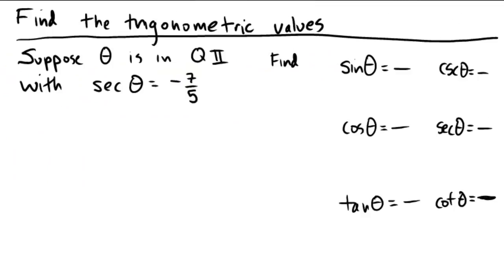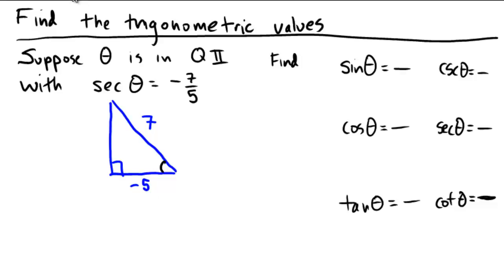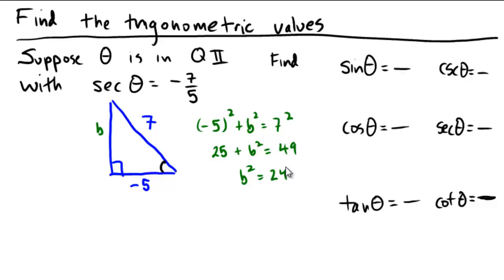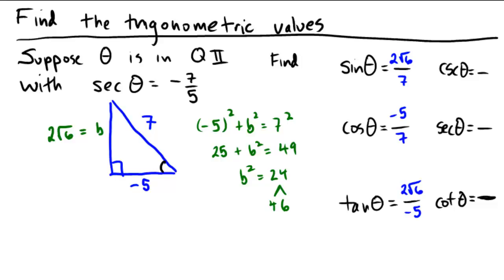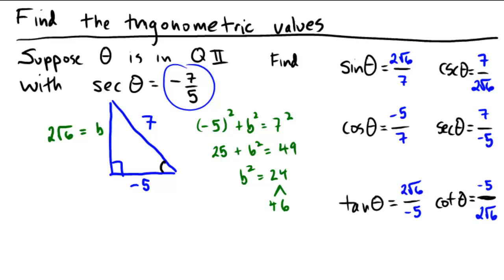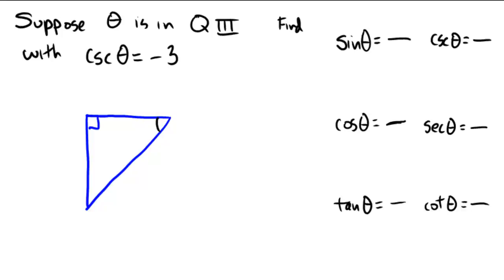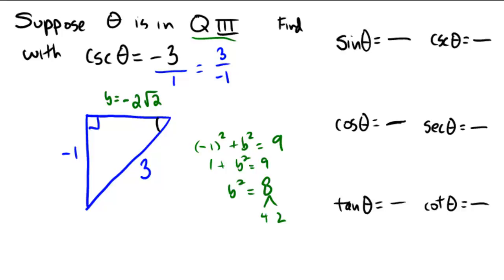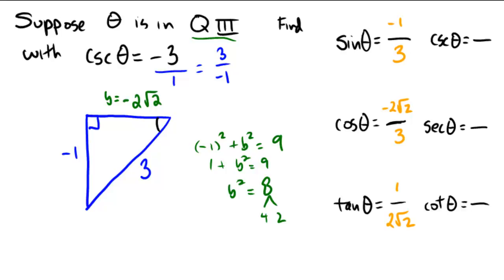Using trig functions other than sine and cosine and quadrants to find other trig values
Finding values of trigonometric functions given information about an angle: Problem type 3